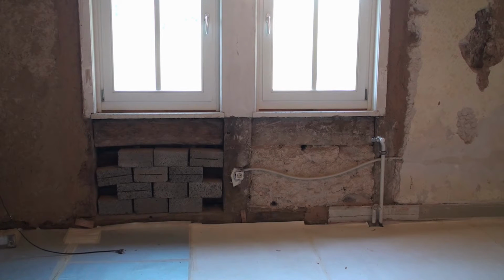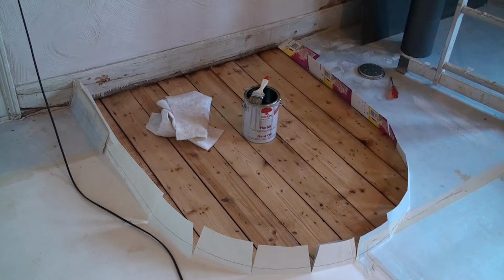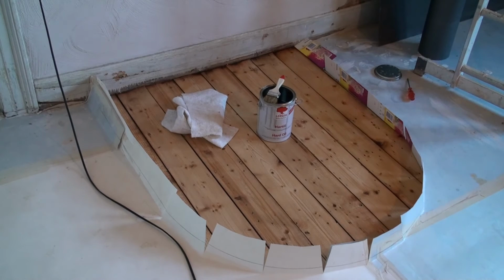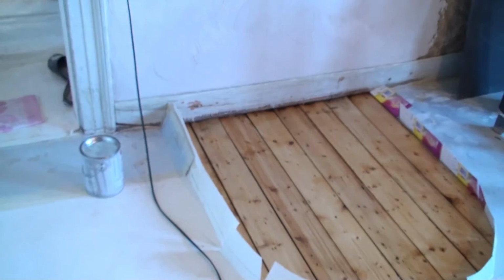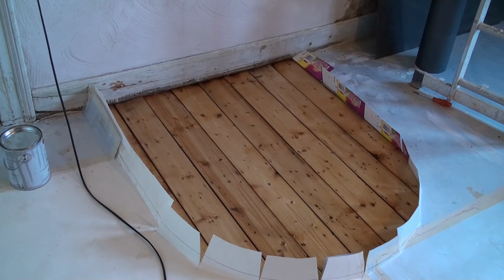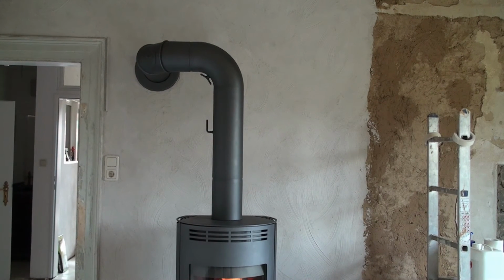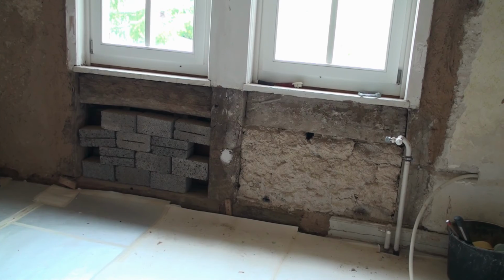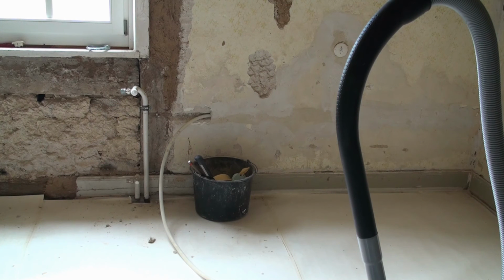Update Potpourri Part 2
Got the wood-burning stove in place, moving an electrical socket and Karin sanding before she touches up the paint on the windows.